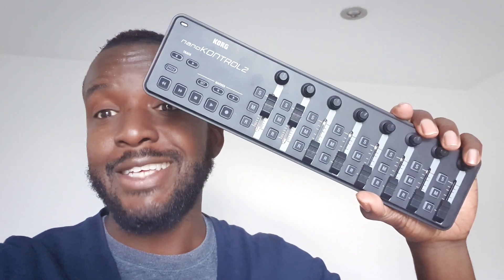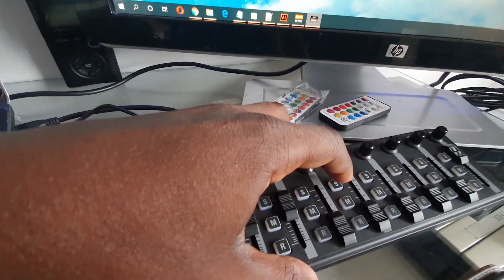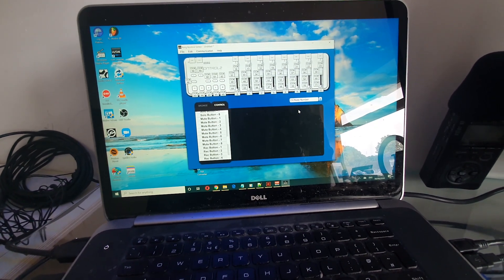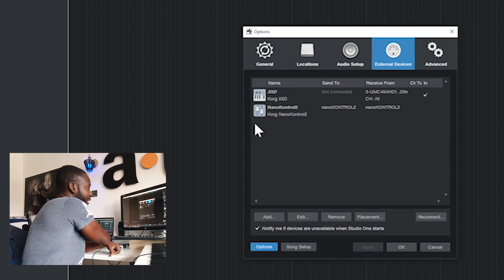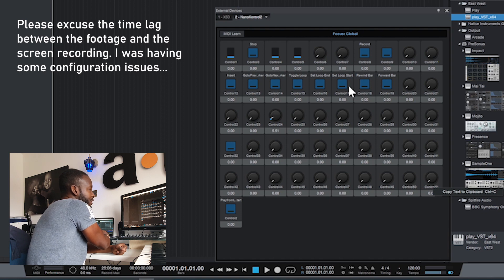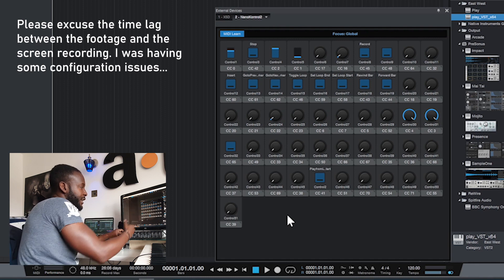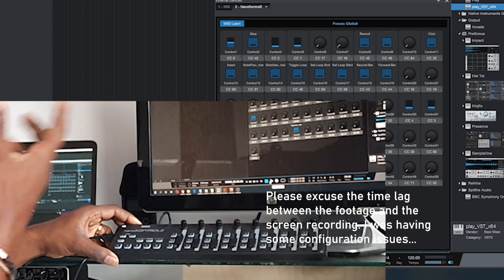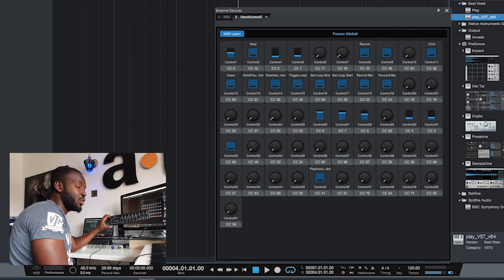Korg NanoKontrol2 Studio One Setup | Midi Contoller Tutorial for Presonus Studio One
Do you own a Korg Nanokontrol2?  If you do, you're probably in need of a Nanokontrol2 tutorial.  If you want to setup your Nanokontrol2 to perform usual tasks like operating your transport controls, then this is the setup tutorial for you.  In this Nanokontrol2 setup guide, I will be specifically walking through using your Nanokontrol2 with Studio One.  The Nanokontrol 2 for Studio One is perfect, but there is very little in terms of Presonus Studio One tutorials available on Youtube, so I thought I'd put this out.